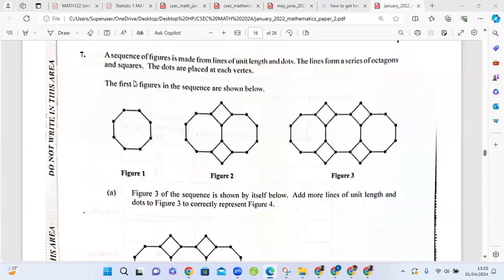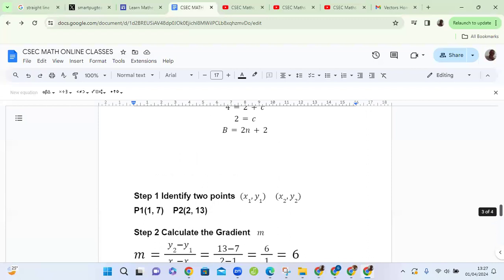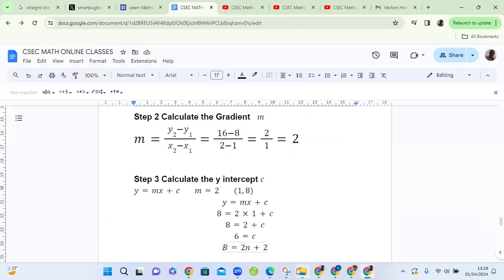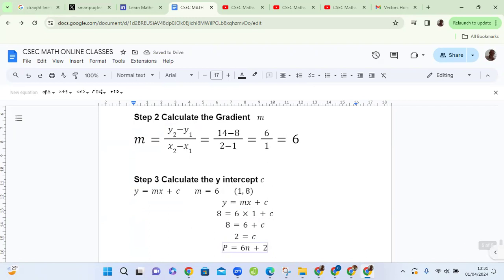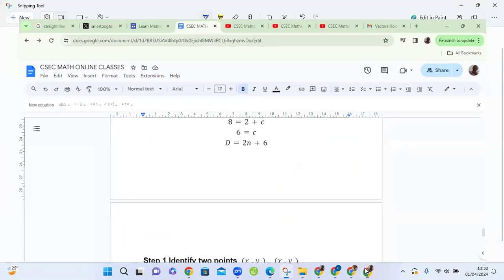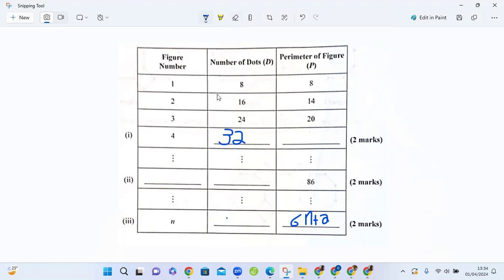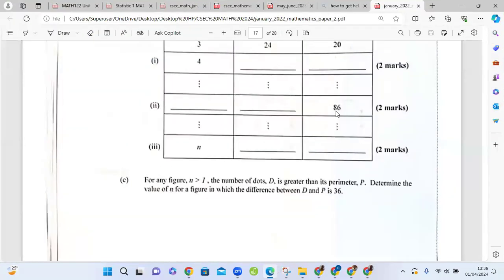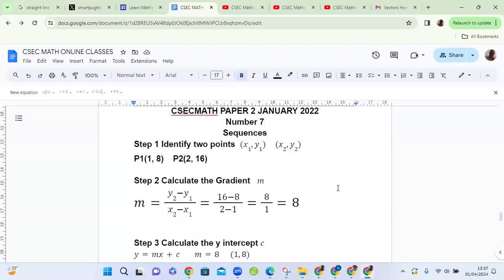JAN 22 CSECMATH PPR2 NO 7 SEQ 1